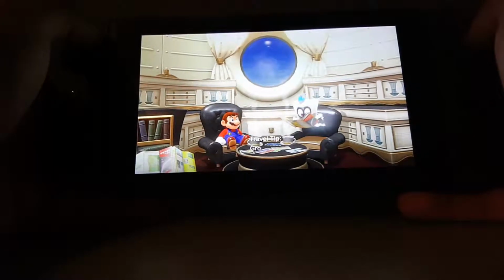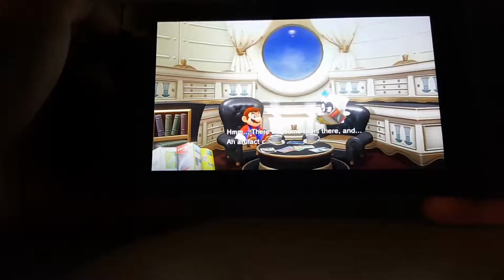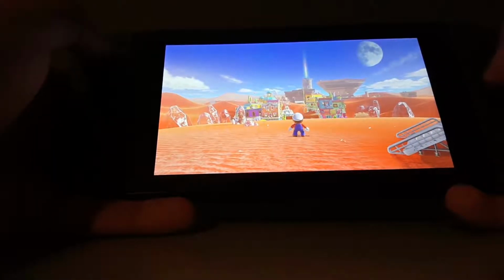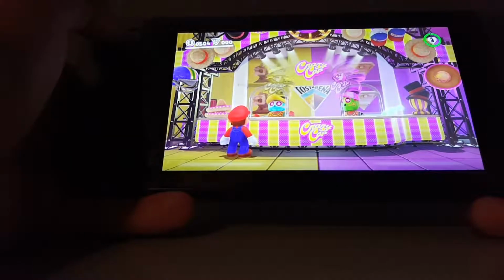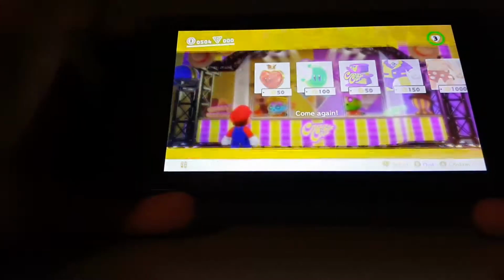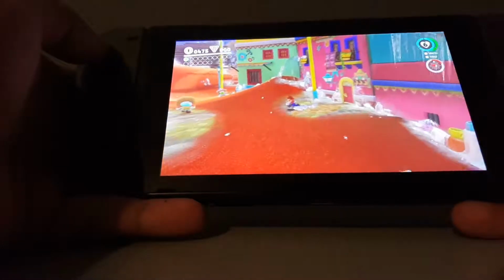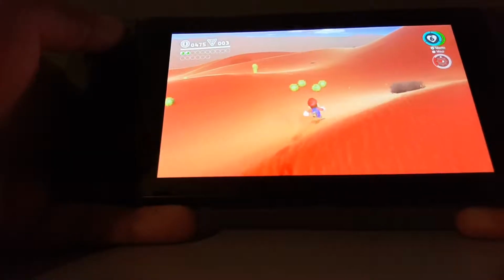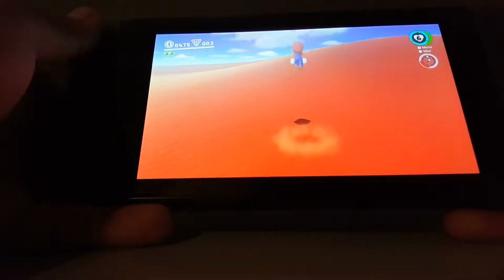Super Mario Odyseey - Cascade Kingdom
Nintendo gives me a copyright stroke for uploading the Sand Kingdom part it was nice but Nintendo doesn't want it on my channel I will record me beaten Bowser and the ending of Super Mario Odyssey